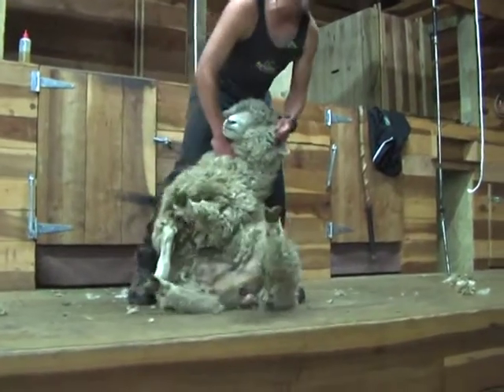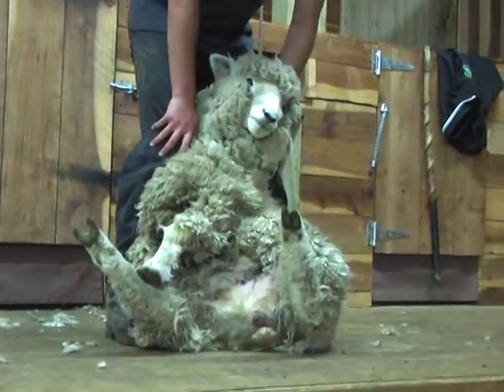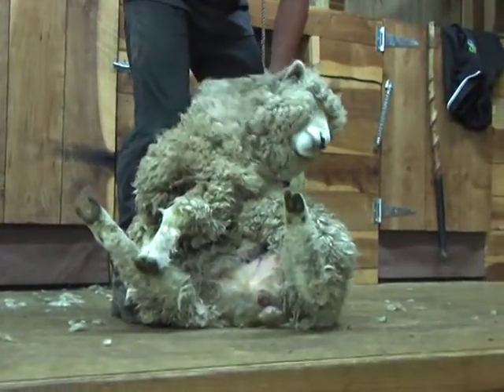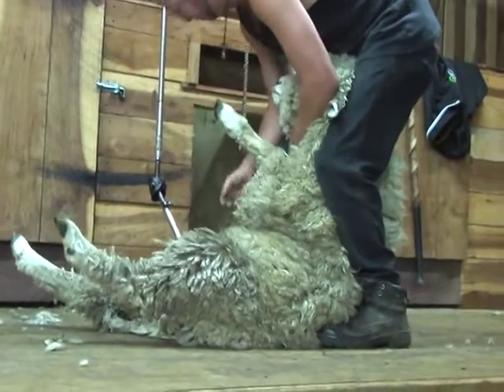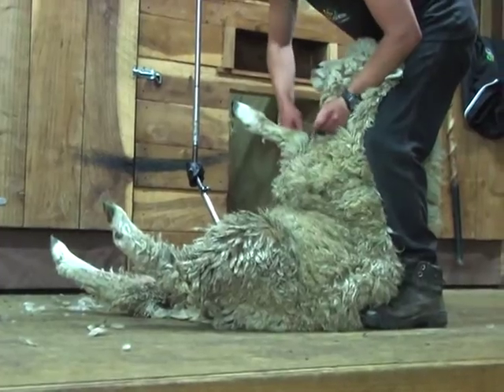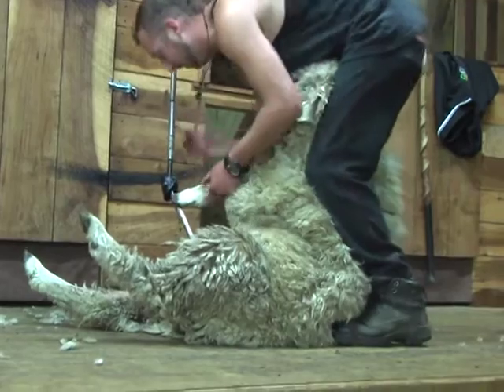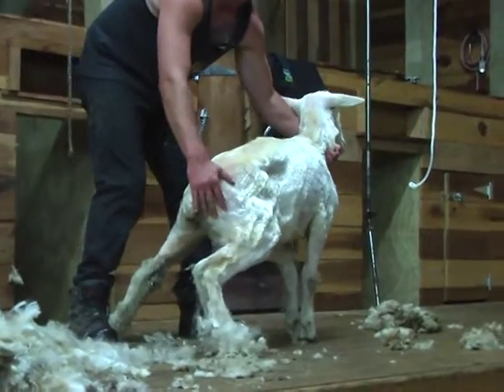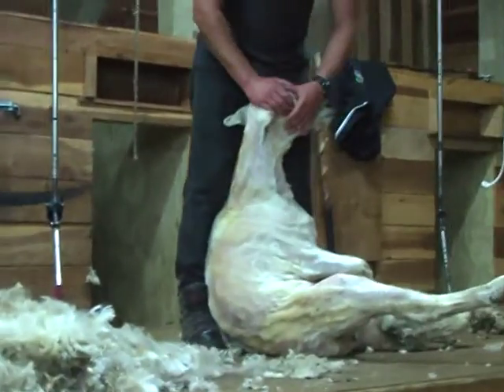V 2008 11 25 Nouvelle Zelande 46